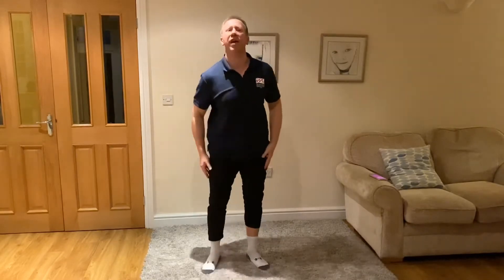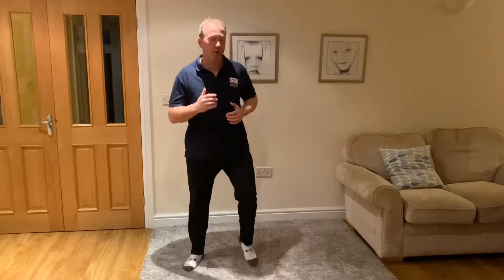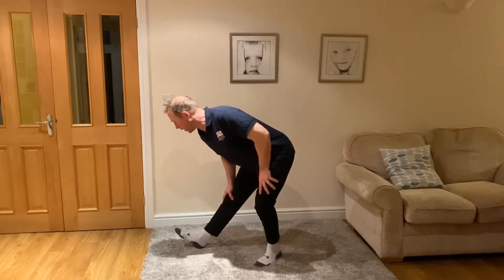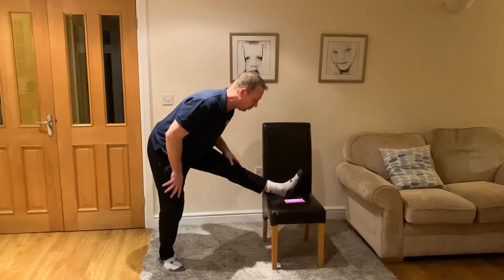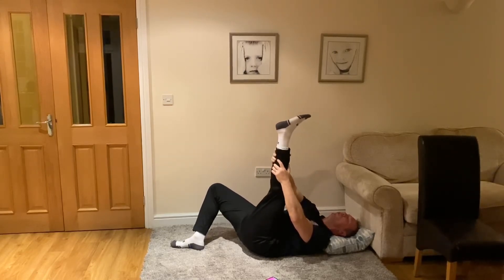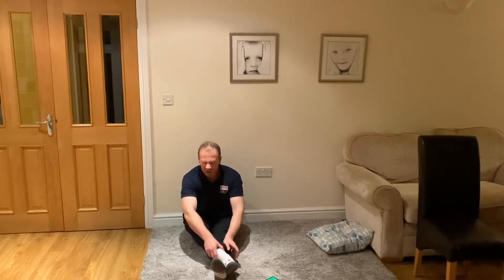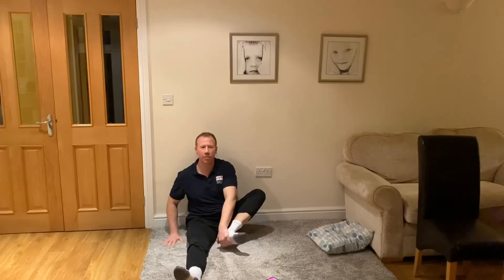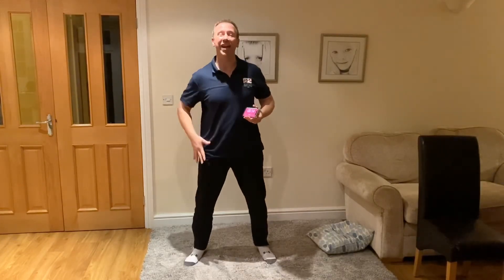DAY 7 of the 30 Days to Super Flexibility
DAY SEVEN of the exciting NEW Programme - 30 DAYS TO SUPER FLEXIBILITY - 🤸‍♀️ please share this with your friends as it will help reduce your aches + pains and improve your flexibility - ideal to do this before getting back in the gym

EXTRA BONUS 🔥

 🚨I’m also offering a completely FREE exercise guide now for a limited time🚨

Discover six of the most effective home exercises to start toning up those problem areas ! There’s nothing to lose EXCEPT weight!

Called 6 x EXERCISES TO TONE YOUR BUM, TUM & KISS YOUR BINGO WINGS GOODBYE

Click the button below now to
download a FREE copy of my brand new exercise guide now! 👇

Get a Free Copy Today!